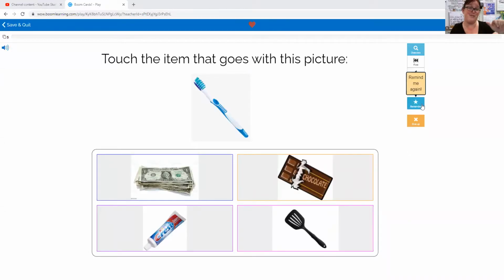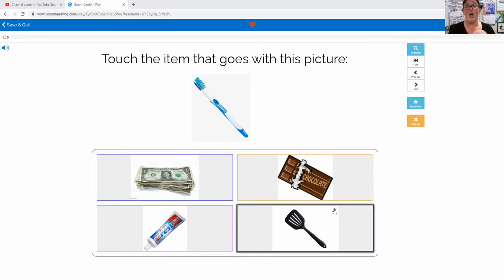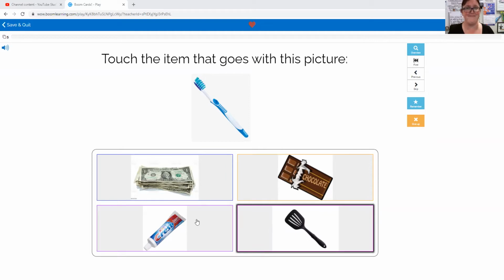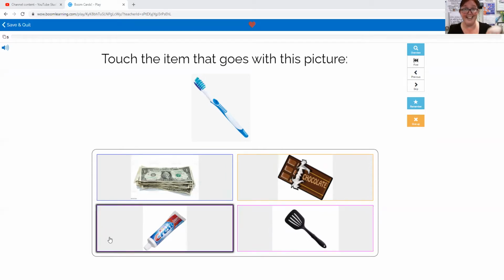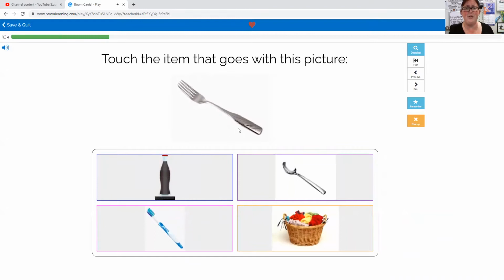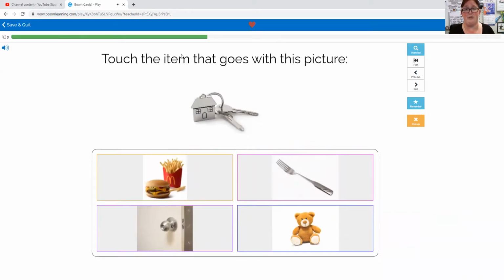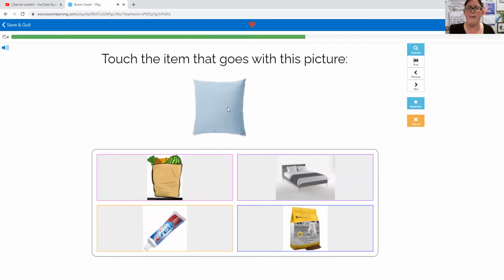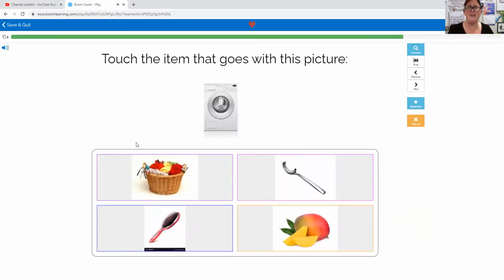Household Item Matching Activity 10/28/2021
Today, in lieu of our Zoom meeting, we complete a short activity on Boom Learning where we match household items.